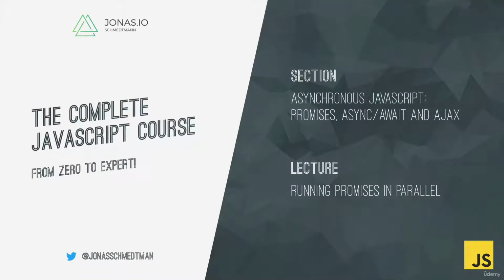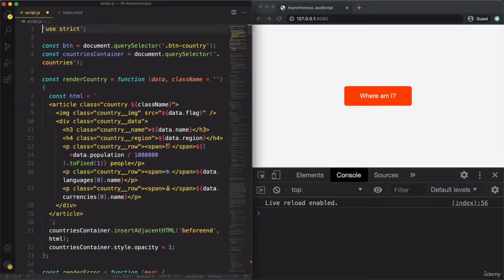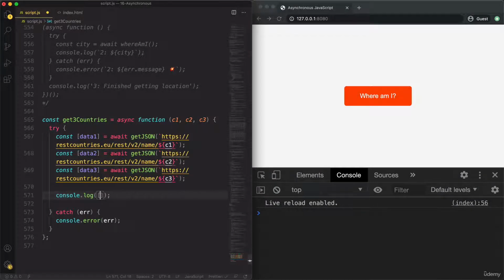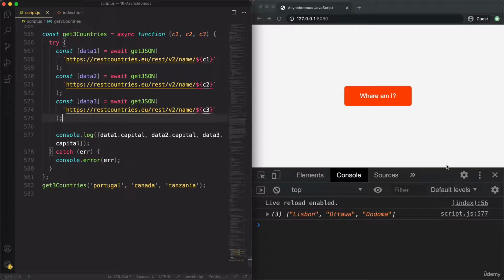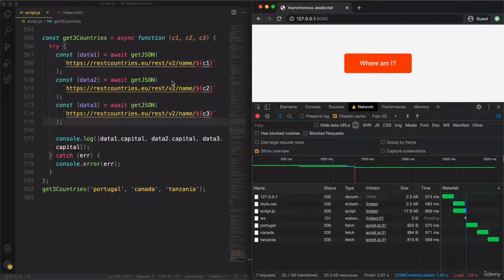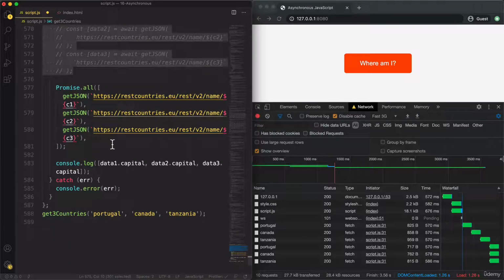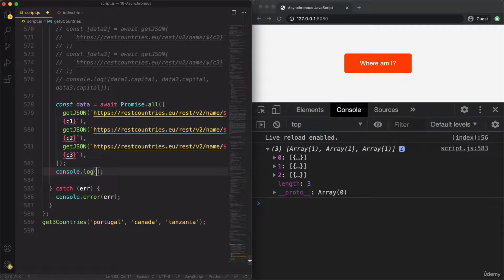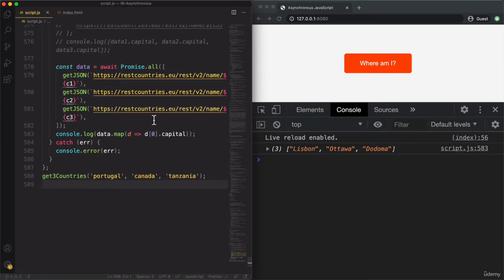265 Running Promises in Parallel